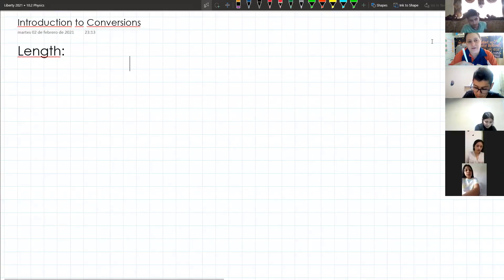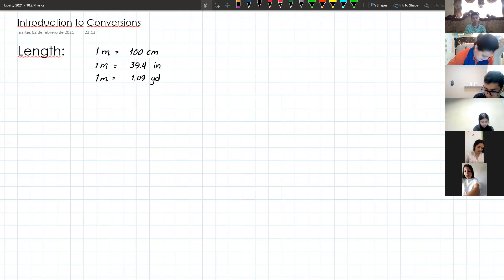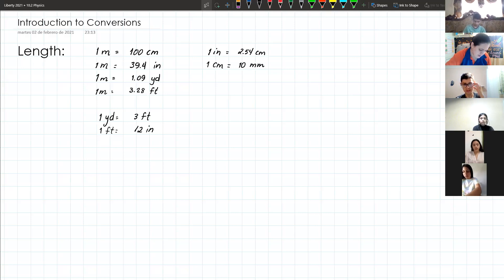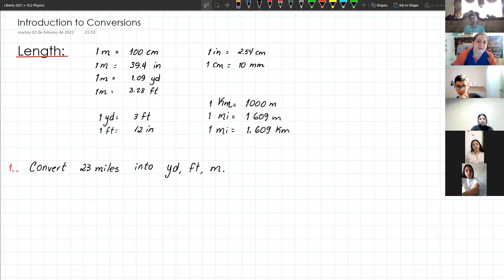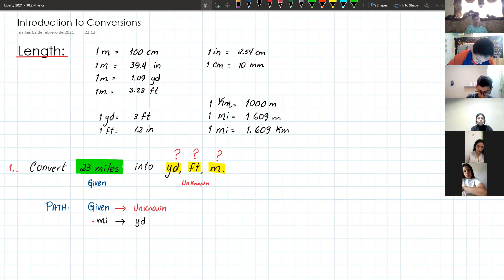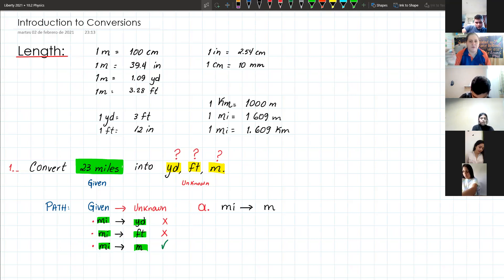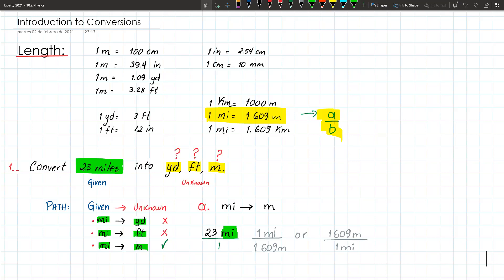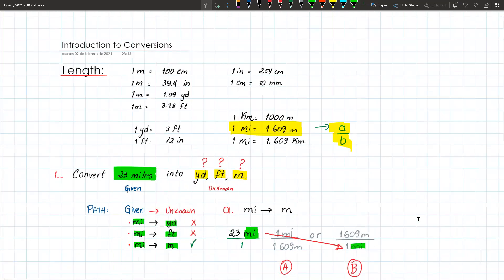Week 1 Introduction to Conversions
Physics 10.2